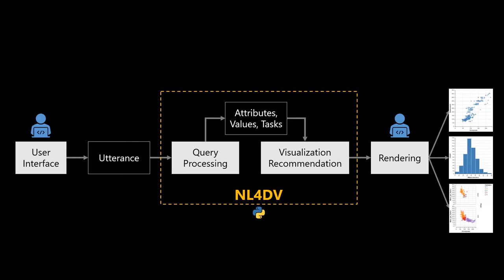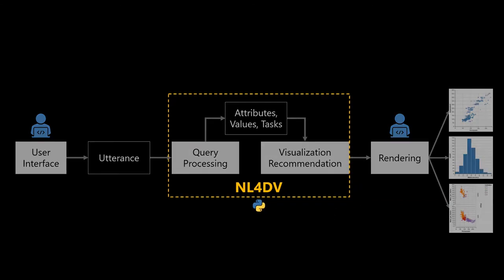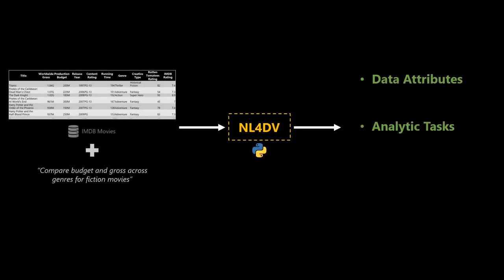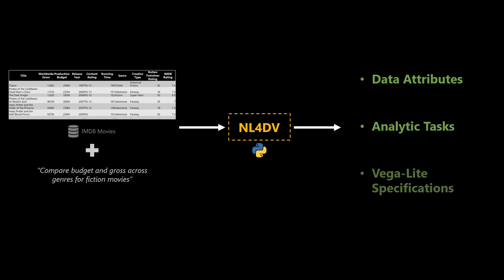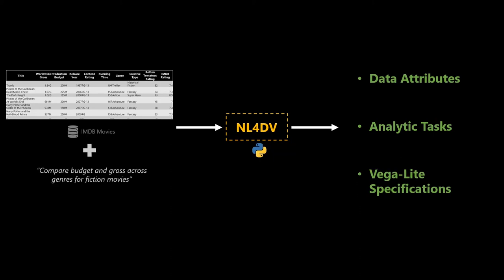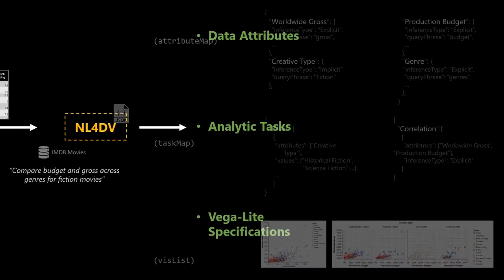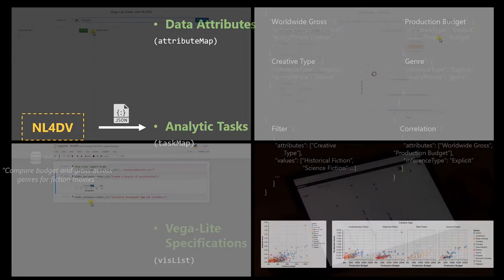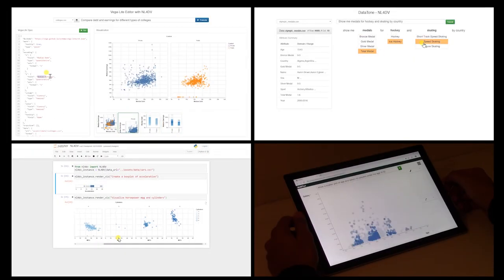NL4DV: Natural Language Toolkit for Data Visualization | Preview | IEEE VIS 2020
Paper Title
NL4DV: A Toolkit for Generating Analytic Specifications for Data Visualization from Natural Language Queries

Authors
Arpit Narechania, Arjun Srinivasan, and John Stasko

Georgia Institue of Technology, Atlanta, GA, USA

Conference
IEEE VIS' 2020, Salt Lake City, Utah, USA